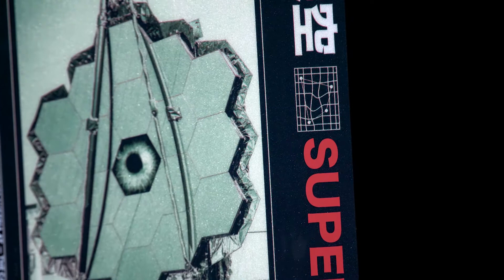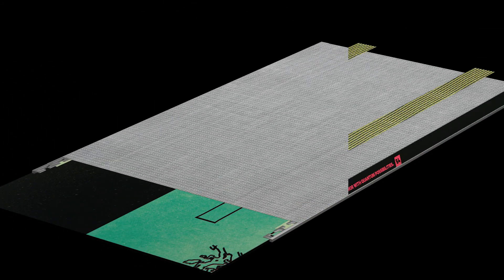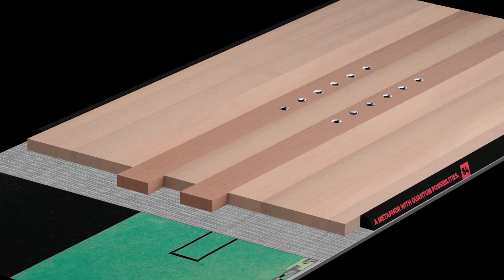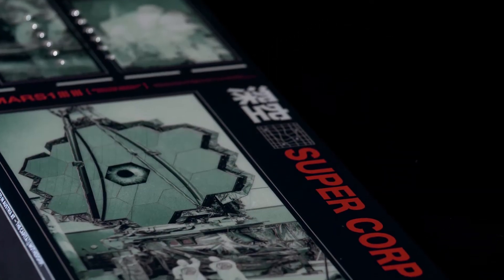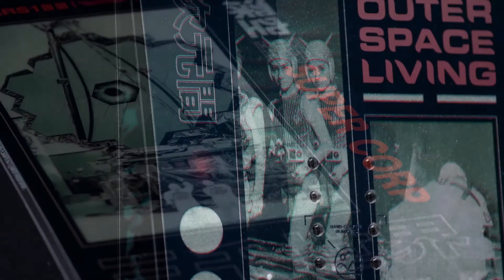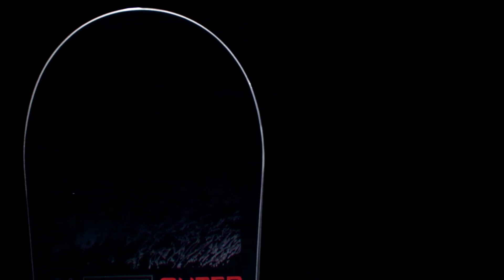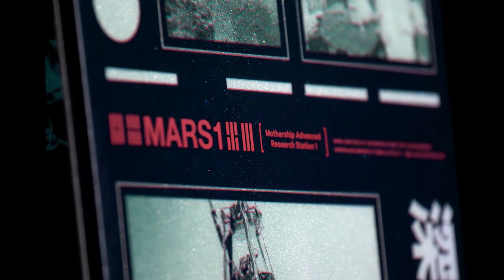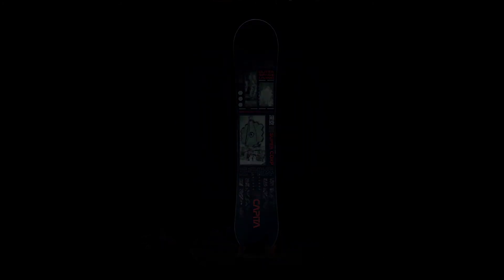2020 CAPiTA Outerspace Living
The 2020 CAPiTA Outerspace Living snowboard features a true-twin freestyle shape blended with an all-terrain camber profile built for free riding. Inspired by the award-winning Mercury series, positive camber lies under foot for power retention while the nose and tail are elevated to help the board swim through powder and variable conditions.

The Outerspace Living excels at handling in-bound resort features as well as side-country conditions. Do you want to crush laps through the park after the powder is tracked out? If so, then this is the board for you.

Available in 150, 152, 154, 156, 158, 160, 155w, 157w and 159w cm sizes.